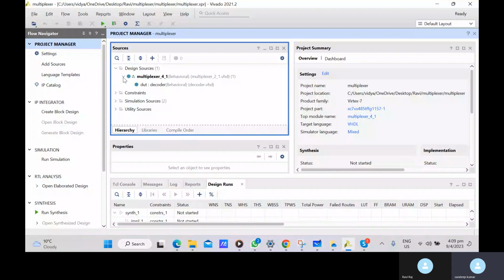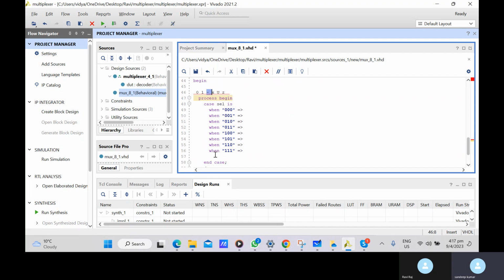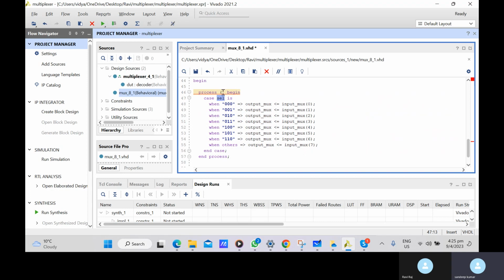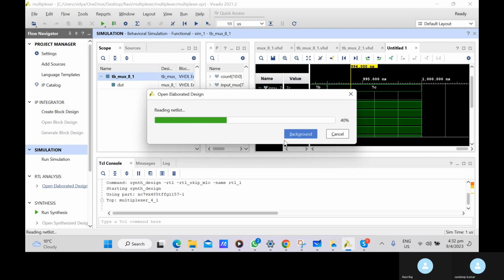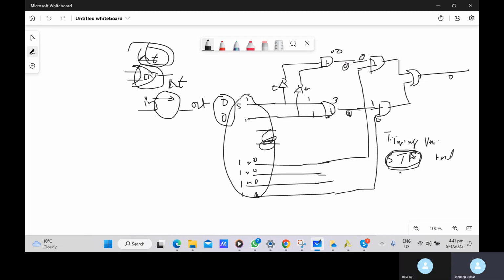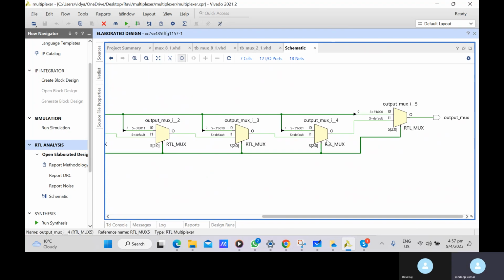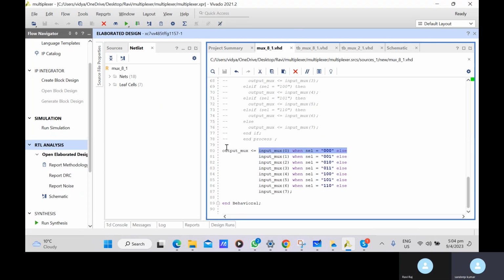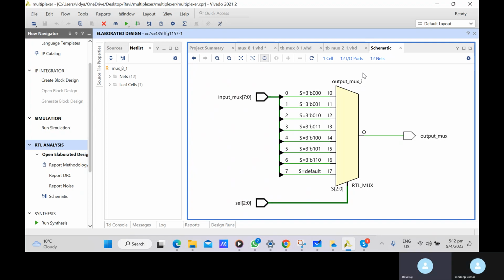Multiplexer and Priority Encoder using Case, If else , With select, when else- Part 2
Multiplexer and Priority Encoder using Case, If else , With select, when else-